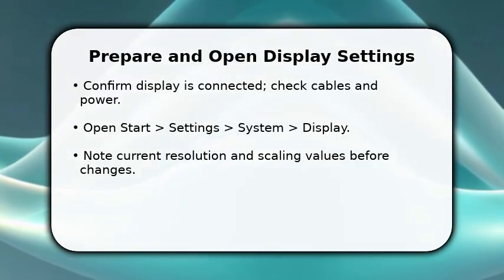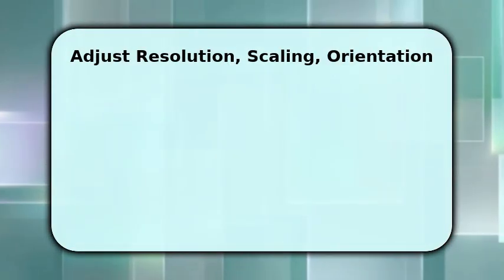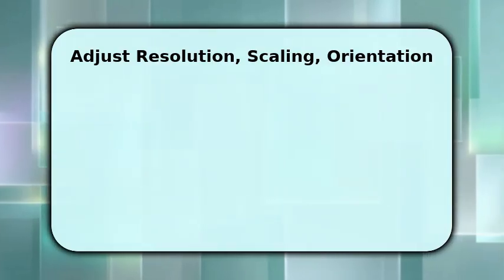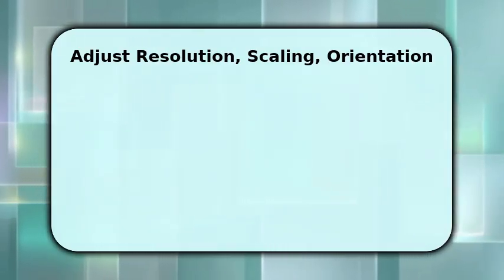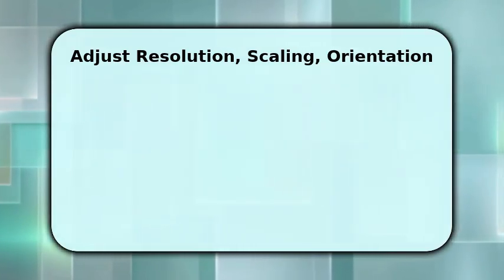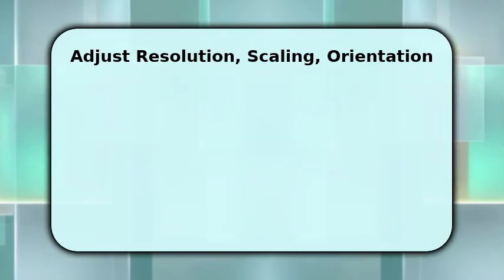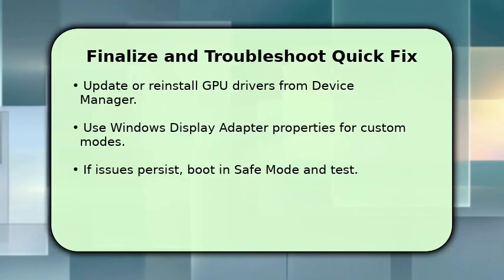How to Fix Screen Size Windows 10 (full Guide)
Discover the ultimate guide to adjusting screen size on Windows 1thyne. From basic resizing techniques for optimal viewing experience, troubleshooting common issues like display resolution mismatches and scaling problems, this video will walk you through each step with clear instructions.

Windows 10, screen resize guide, display settings adjustment, troubleshoot screen size Windows 10, viewing experience optimization